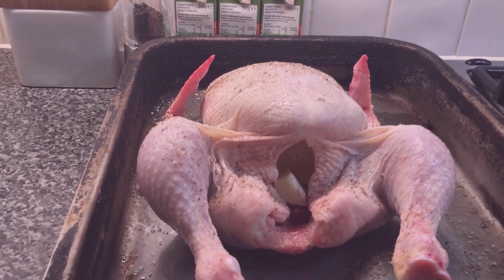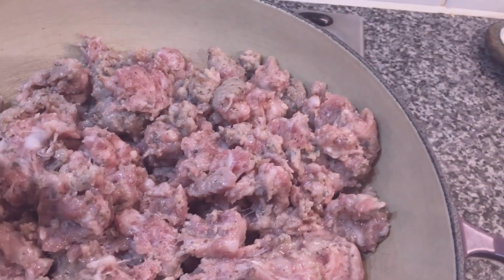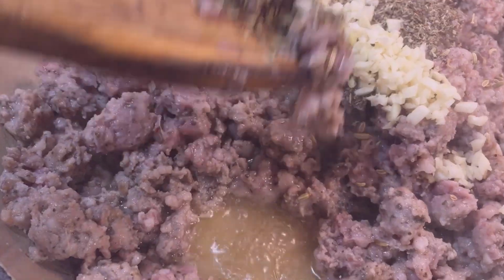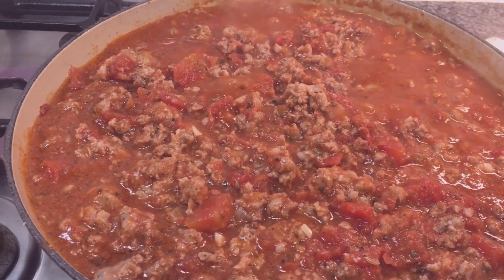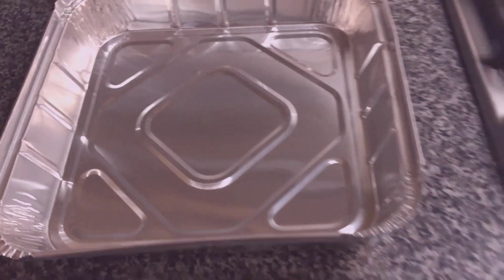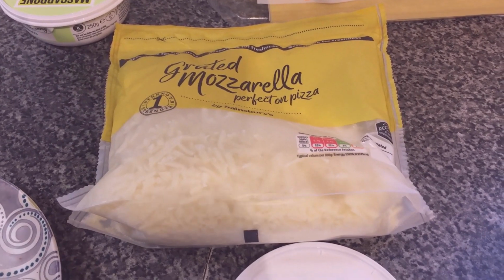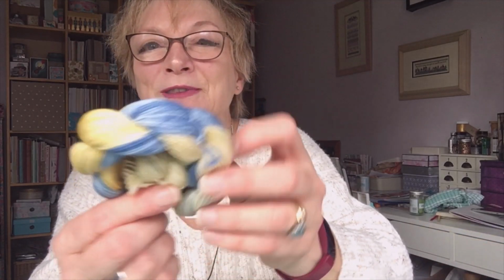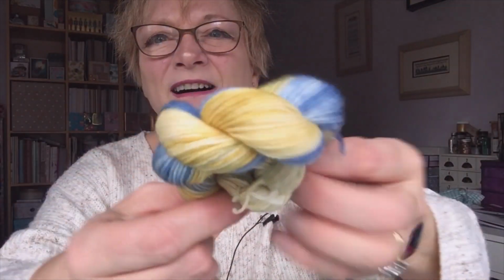Vlogmas Day 19 🎄 Let's Do Some Cooking! Roast Dinner and Lasagne 🎄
Oh my, time is running away with me! I hope you enjoy today's vlog and come back tomorrow for more yarn loveliness!